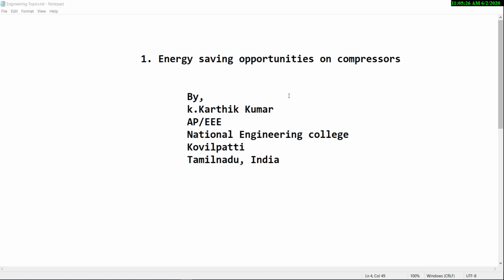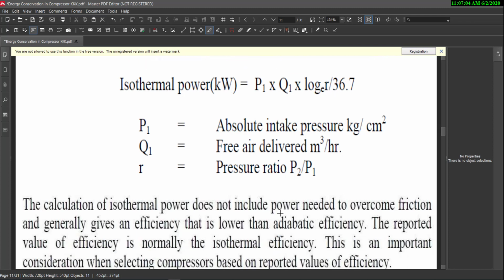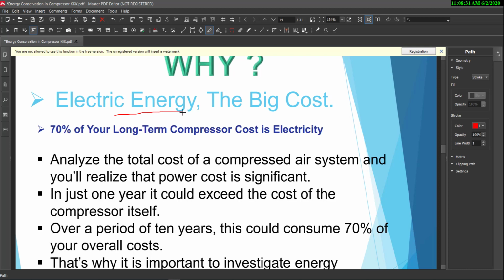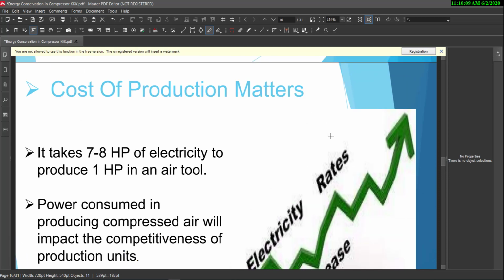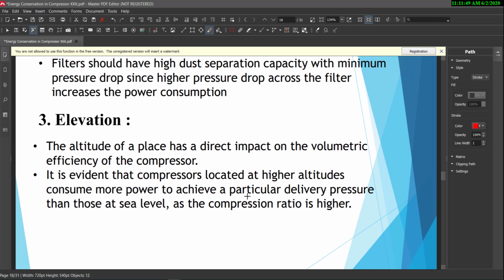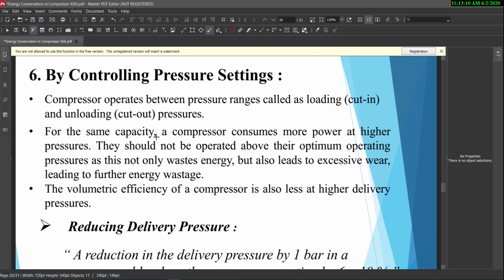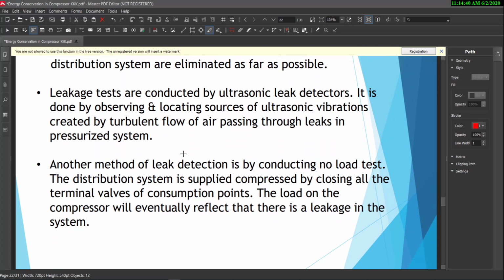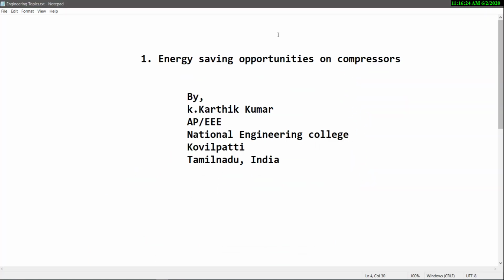Energy saving opportunities of compressor